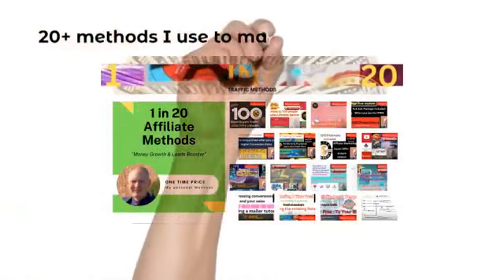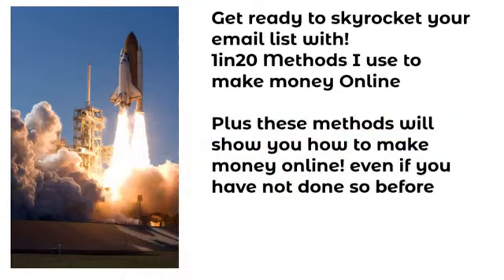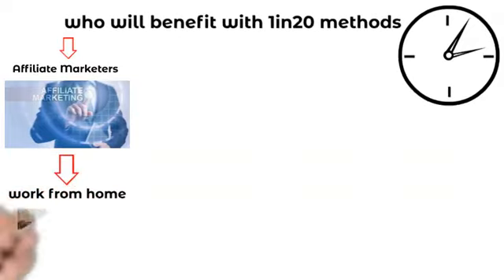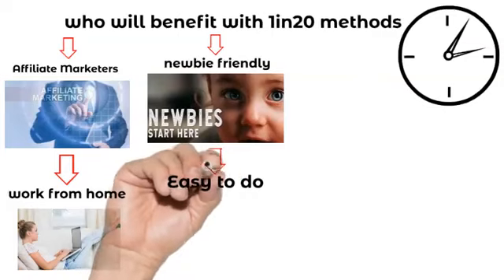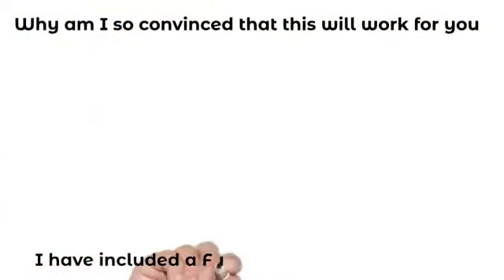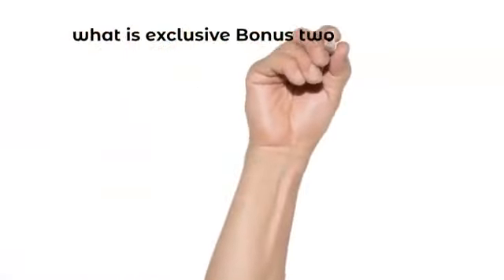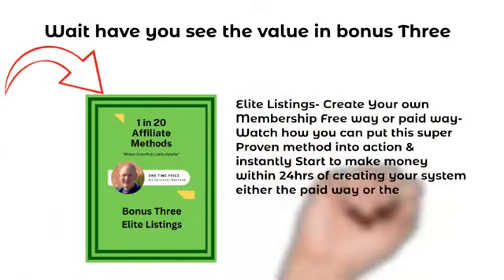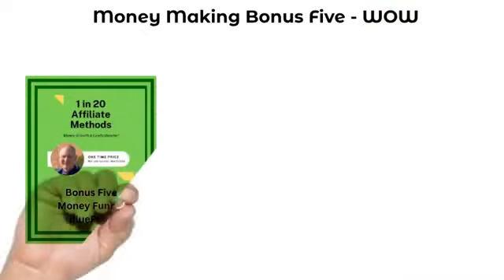1 in 20 Affiliate Review | Make $3456.98 Daily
1 in 20 Affiliate Review | Make $3456.98 Daily | 1 in 20 Affiliate Review
63% From Below Link